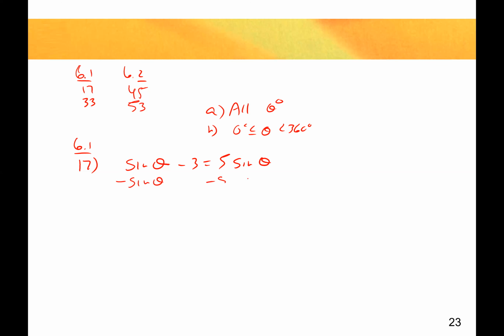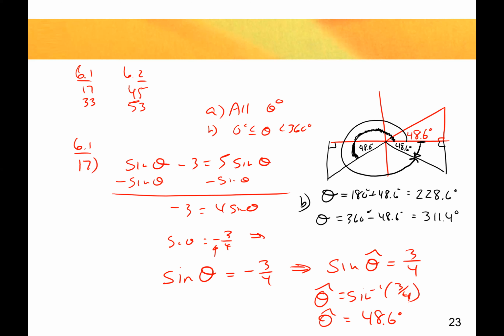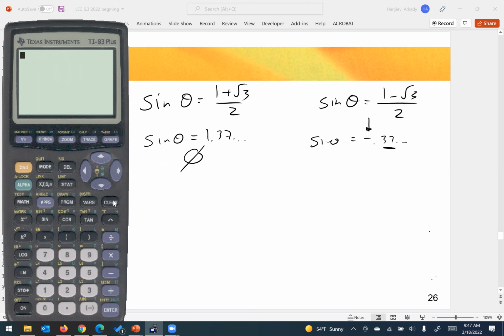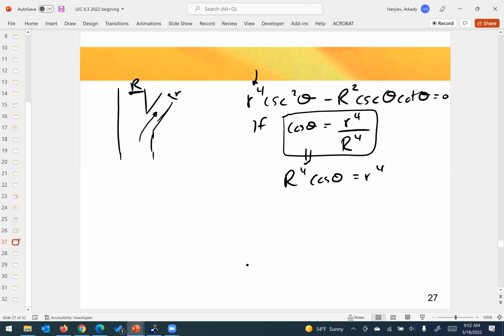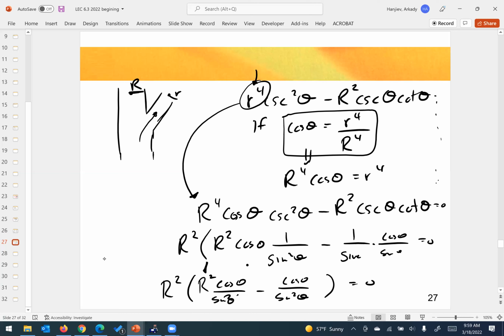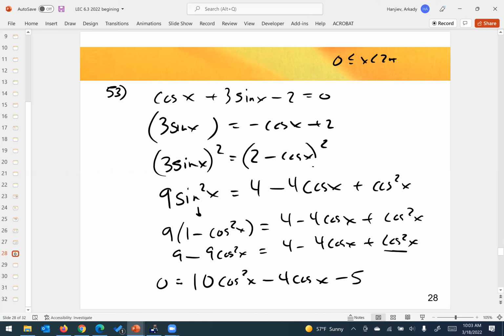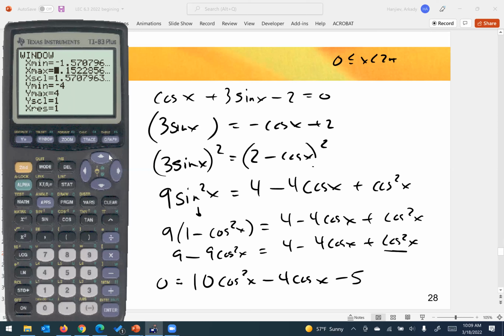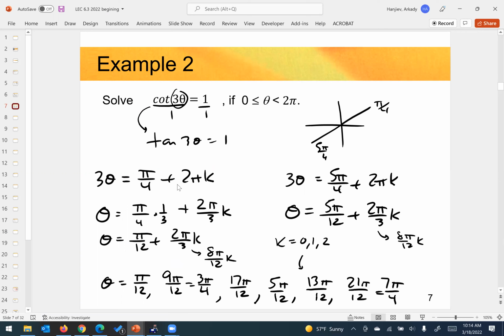TRIG-SLOCA: SEC 6.3 (Part 1) - 3/18/22